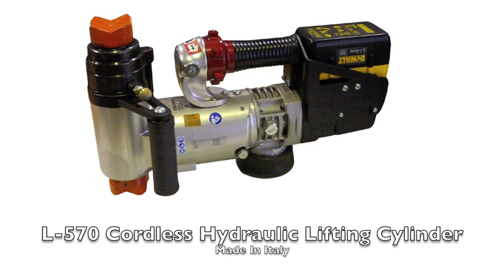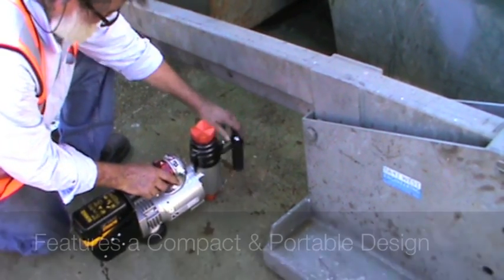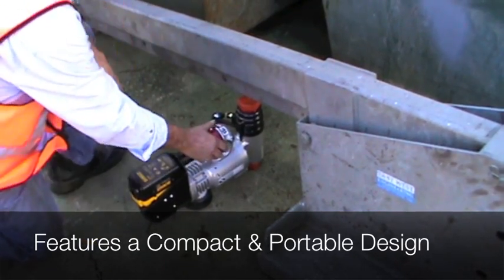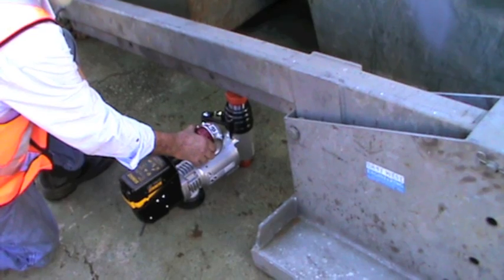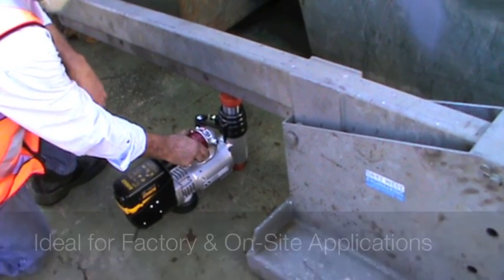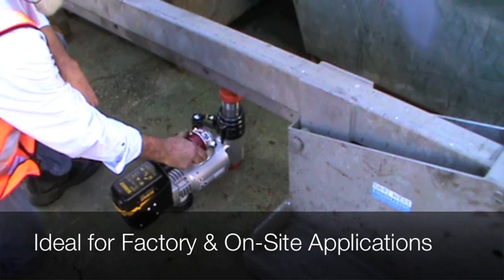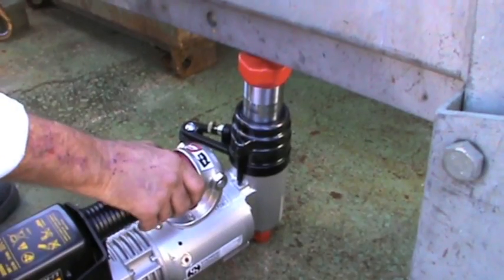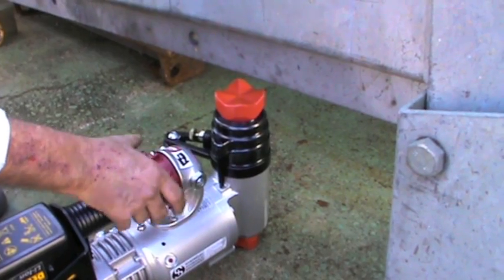L-570 Cordless Hydraulic Lifting Cylinder by Stainelec Hydraulic Equipment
The L-570 cordless hydraulic lifting cylinder features the following:

- Compact & portable design

- Ideal for factory & on-site applications

- Produces a lifting output of 22 tonnes

- Produces 700 Bar of operational pressure

- Designed & precision manufactured in Italy to the highest of international standards

For further information please find us at stainelec.com.au